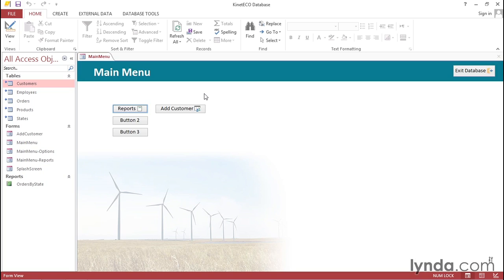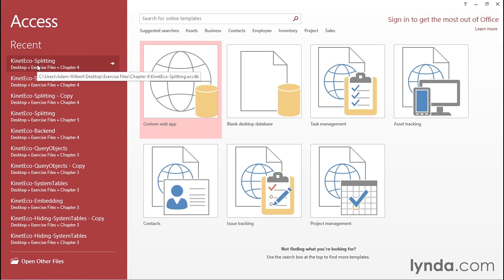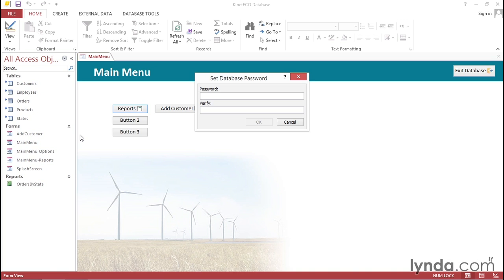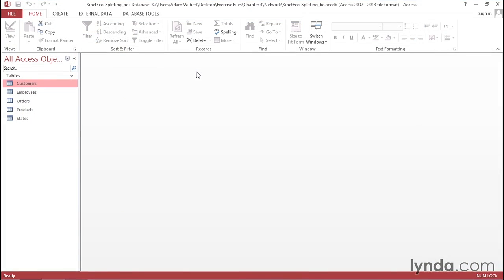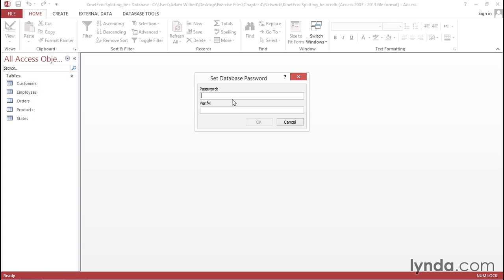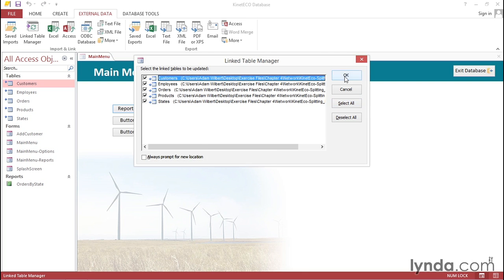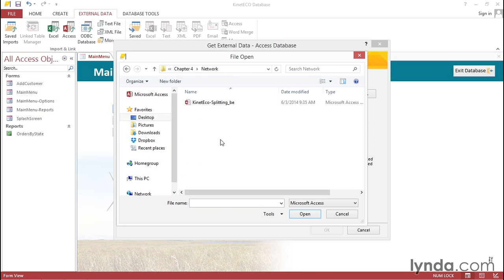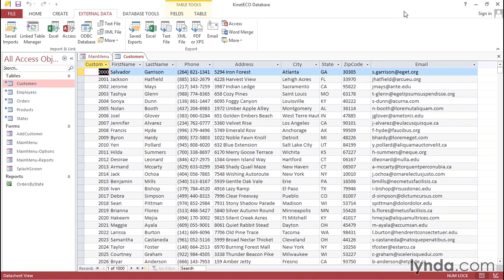18 Password protecting a back end